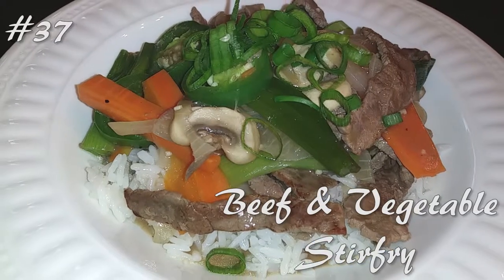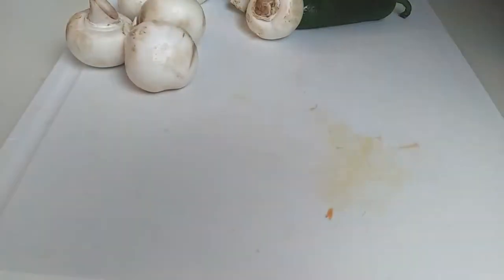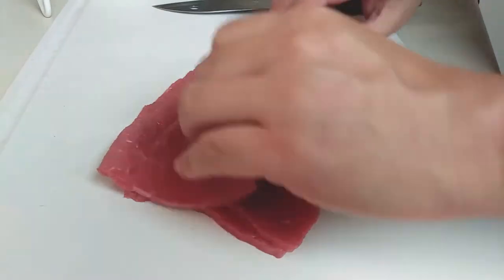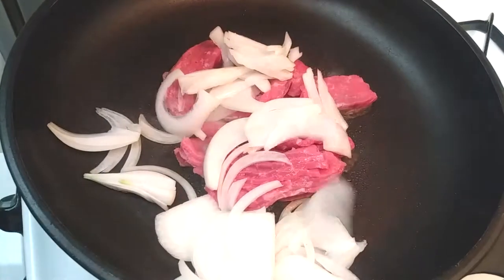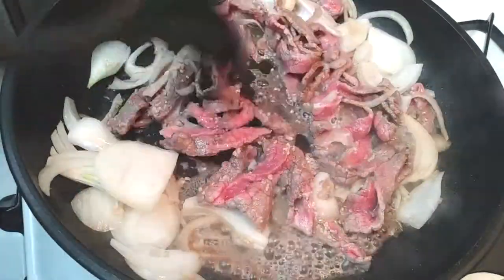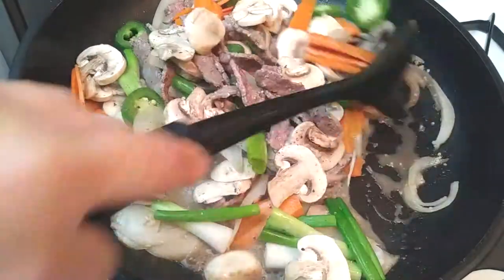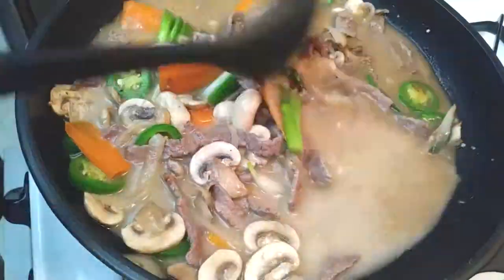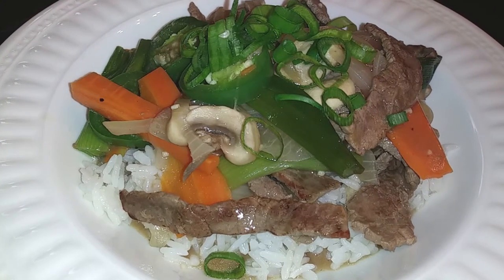Beef and Vegetable Stirfry WatchMiCook Episode 37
Such a simple and easy dinner, made to be diabetic friendly and gluten free! My whole family loved this with nothing leftover. I'm sure you'll love it too!

Make your rice first, slice your veggies and everthing should be done in less than 10 minutes! Talk about fast! This is one of those perfect weeknight dinners for anyone who's busy but wants a good homemade meal.

You can also make this a vegetarian dish by skipping the meat and adding more of your favorite veggies! I would suggest adding oyster mushrooms because they are thick and you can slice them like the beef strips to get the same effect!

WatchMiCook

or